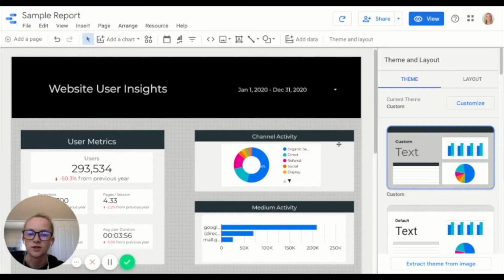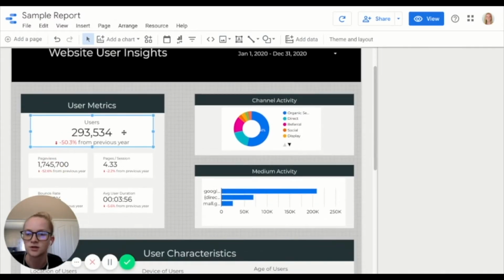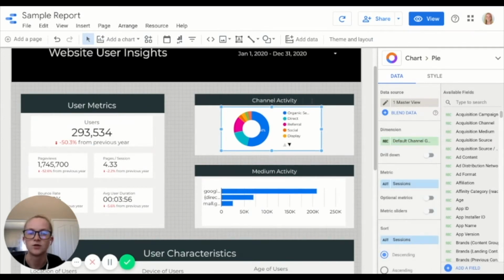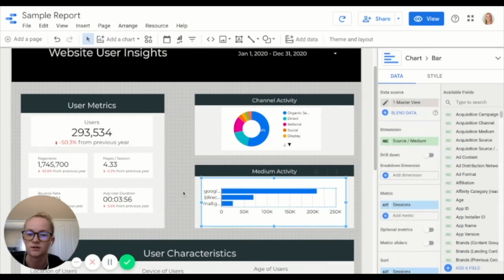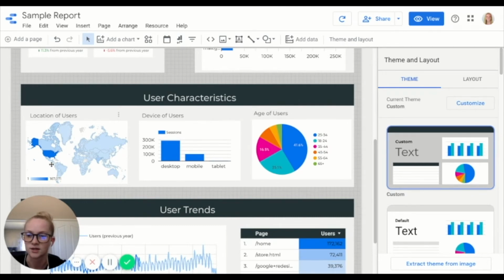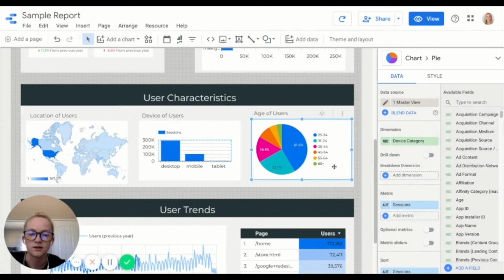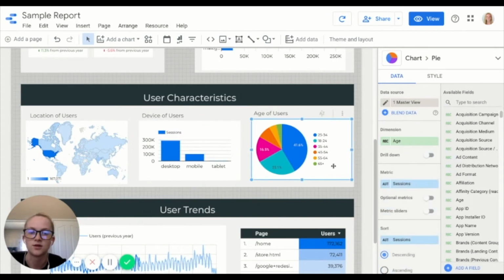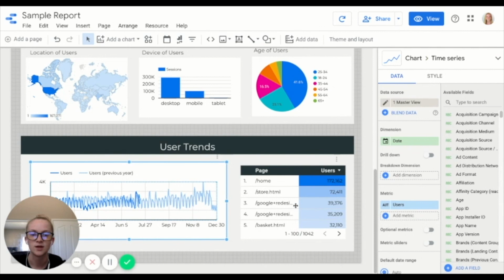How to Show Your Skills: Google Analytics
Adding Google Analytics to your job applications can be difficult. Seems like everyone nowadays has a bullet point that is some variation of “Leveraged Google Analytics to review traffic performance and provide ongoing optimization suggestions and increased engagement by 23%.” Let me stop you there...hiring teams don't know by that sentence if you can really do that. If you really want to get called for an interview: show them, don't tell them.

A supercharged job hunt at the tip of your fingers, sign for FREE

Sizigi is the all-in-one tool for a supercharged job hunt. We believe that there’s something to be passionate about in our individual professional journey, so we created a platform that allows professionals to do exactly that. Unapologetically show who they are, share what makes them tick, and map out a professional journey that inspires their passion. Our platform will help professionals take a load of stress off of the daunting job hunt. We’ll even go as far as to say that we’ll help supercharge it!